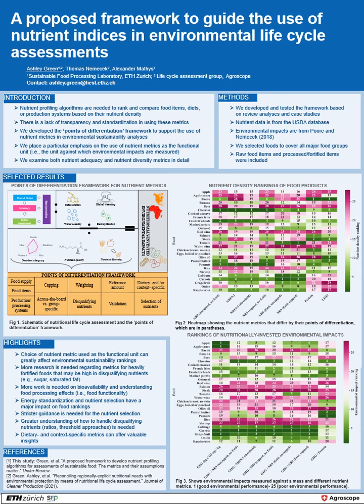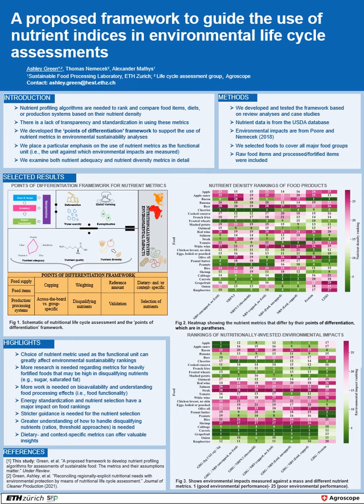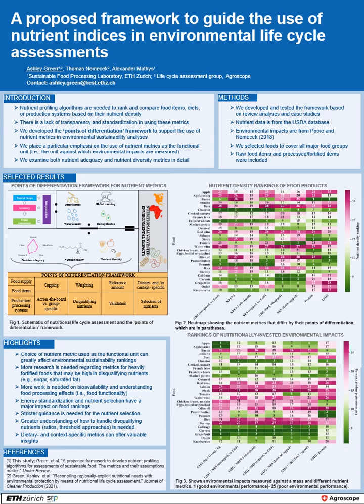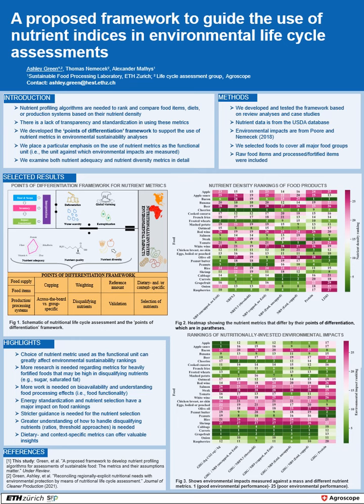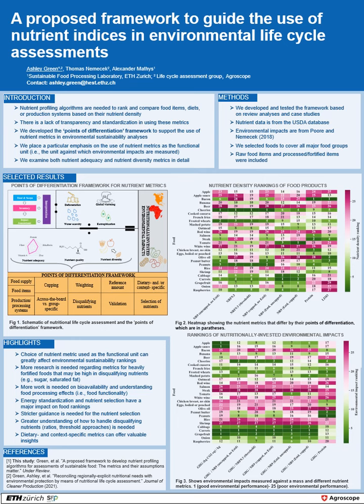A proposed framework to guide the use of nutrient indices in environmental life cycle assessments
Presented by: Ashley Green